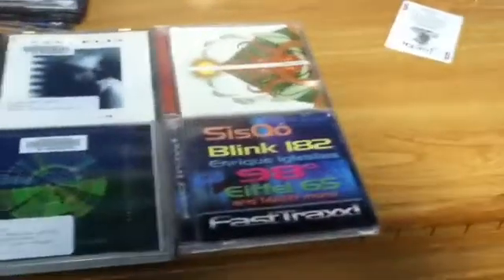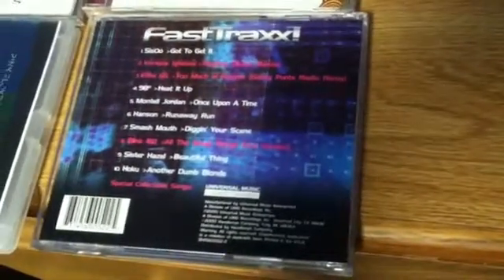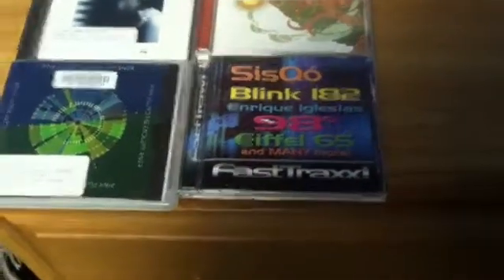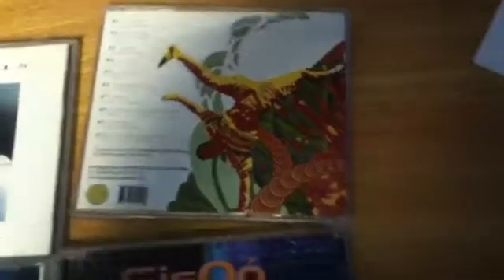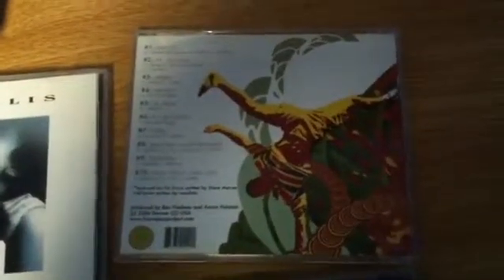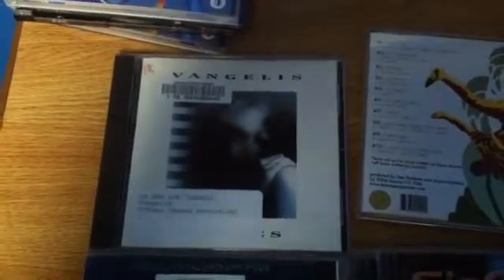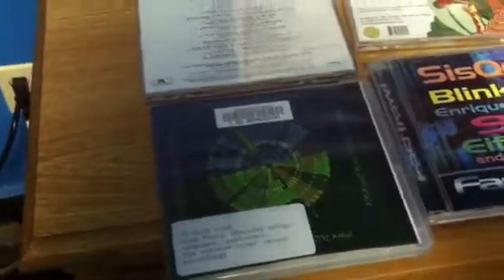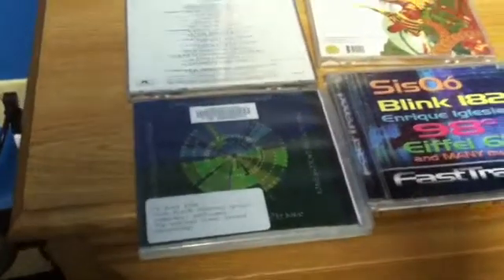Structor's Music Search Ep. 2